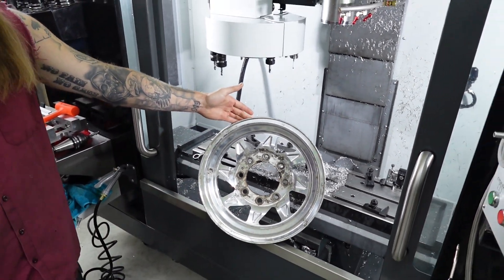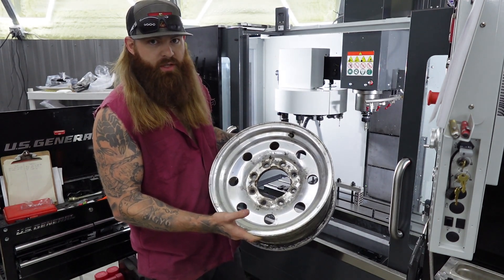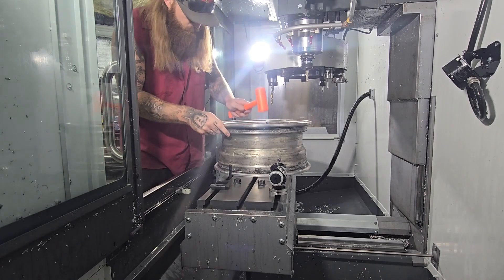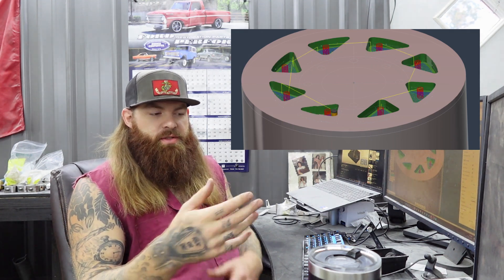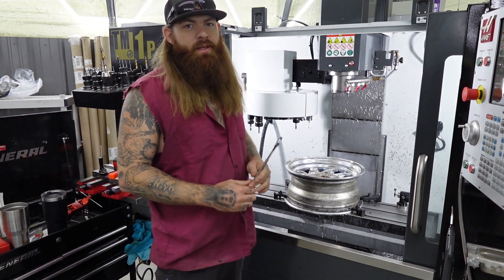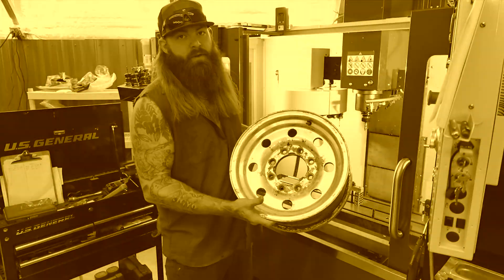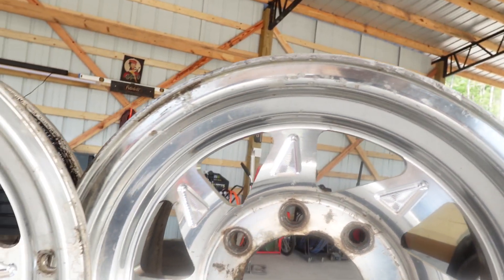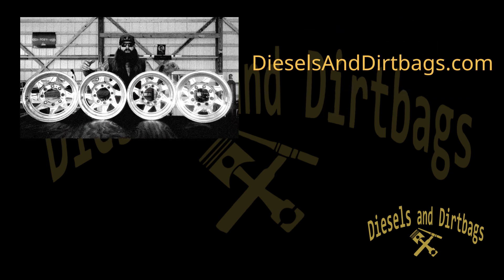I Milled Out a Custom Design on a Set of Ford OBS Alcoa Wheels!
In today’s video, we dive into a sweet project where I use a Haas CNC machine to modify and mill out some classic Ford OBS wheels. You will NOT want to miss this one!

0:00 - Sneak Peek
0:07 - Channel Intro
0:22 - Loading up the CNC machine
0:45 - The Simulation
1:35 - Milling out the Wheels
2:25 - Remembering how they used to look
2:36 - The Reveal!
2:51 - Outro
3:18 - End Credits and Bloopers

for custom made diesels parts, such as Aluminum Shifters, Shift Knobs, Dash Bezels and more!

Camera Operation, Editing and Website Management by Summit Web Service, LLC